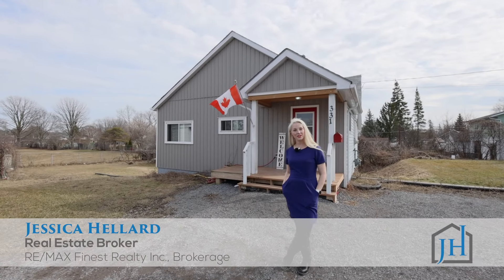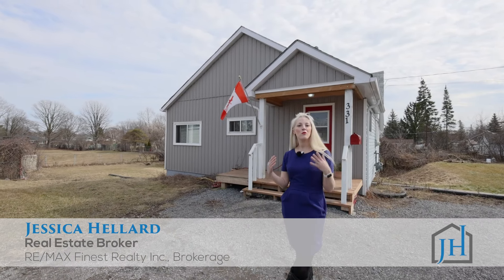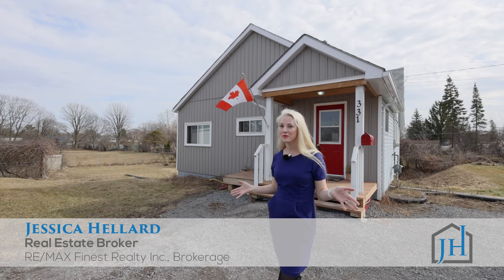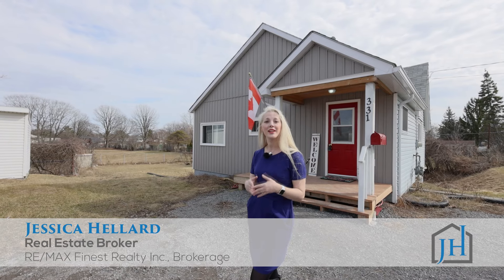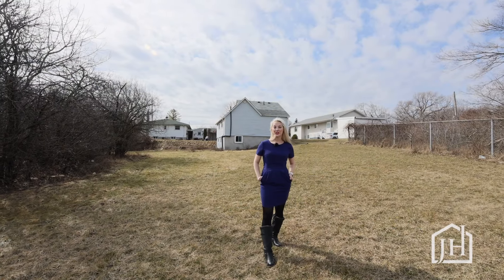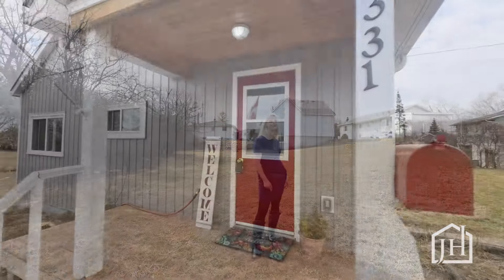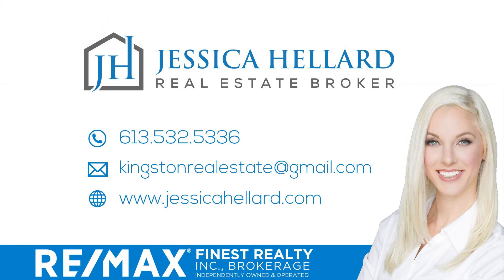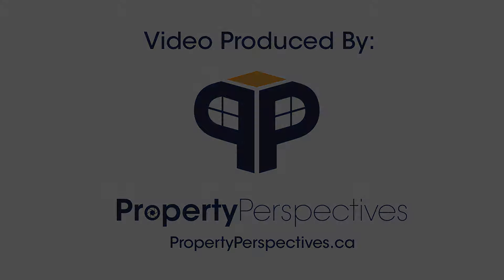331 Herchimer Ave, Belleville - Jessica Hellard Real Estate Group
331 Herchimer St, Belleville. Being sold by online auction on March 26

$300,000 | 3 Bedrooms | 1 Bathroom
Features:
✔️ Premium lot with no rear neighbours
✔️ Walk-out basement
✔️ Brand new bathroom and front foyer addition
✔️ Appliances included

Calling all first-time home buyers to 331 Herchimer Avenue in Belleville, Ontario! Known for its beautiful Victorian-era homes, this home is located in the sought-after Old East Hill of Belleville. The East Hill is a cherished neighbourhood known for its architectural beauty, historical importance, and strong sense of community. The neighborhood is conveniently located close to downtown Belleville, allowing easy access to shops, restaurants, cultural amenities, and other services. Residents and visitors alike appreciate the neighbourhood's green spaces, beautiful landscaping and the Corby Rose Garden, located a short distance west of Herchimer Avenue. This inviting 3-bedroom, 1-bathroom bungalow presents an ideal blend of comfort and potential, boasting a spacious layout and a sprawling backyard perfect for relaxation and entertaining. Upon entry, you are greeted by a warm and welcoming atmosphere, characterized by abundant natural light. Stepping outside, you'll discover the true gem of this property - a generously sized backyard offering endless possibilities. Whether you envision a lush garden oasis, a tranquil retreat, or space for outdoor gatherings, this expansive yard provides the perfect canvas to bring your dreams to life. Don't miss your opportunity to make this charming bungalow your own - schedule your showing today and start envisioning the possibilities!

Jessica Hellard Real Estate Group
RE/MAX Finest Realty Inc., Brokerage
⭐️Jessica Hellard, REALTOR®
⭐️Jess Higgs, REALTOR®